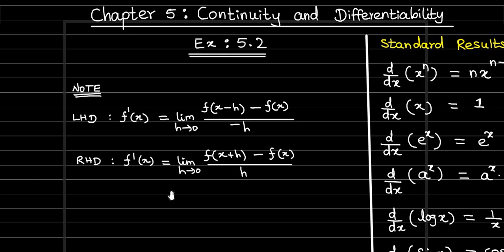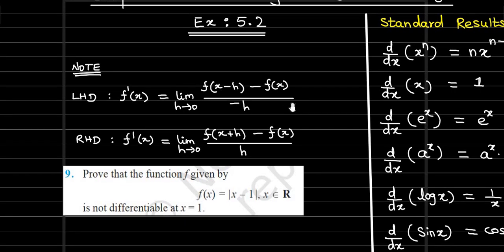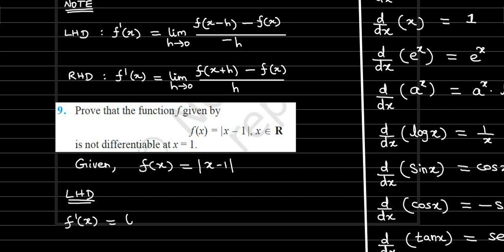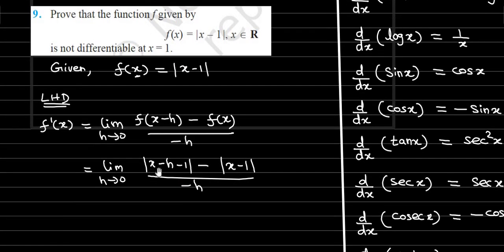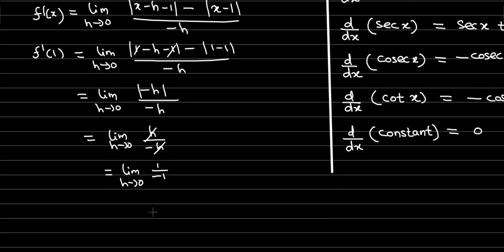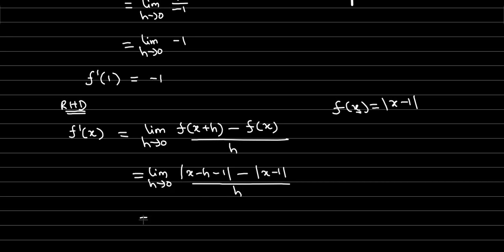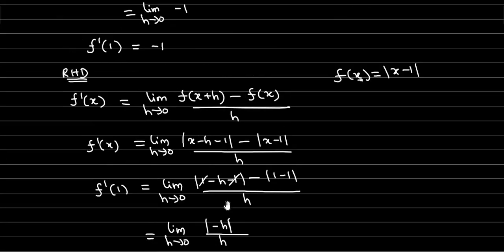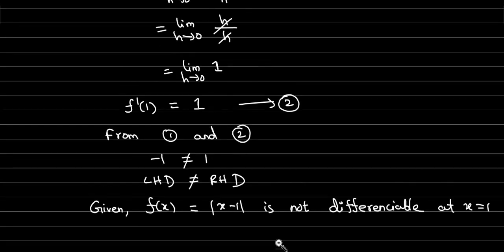CBSE Grade 12 MATHS : CHAPTER 5 - Continuity and differentiability - Exercise 5.2 - 9th sum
NCERT MATHS I Exercise 5.2 - 9. Prove that the function f given by
f (x) = | x – 1|, x ∈ R is not differentiable at x = 1. |12th std maths I XII maths I josh maths I cbse maths I term 1 12th maths l CBSE Maths in English l cbse Maths I